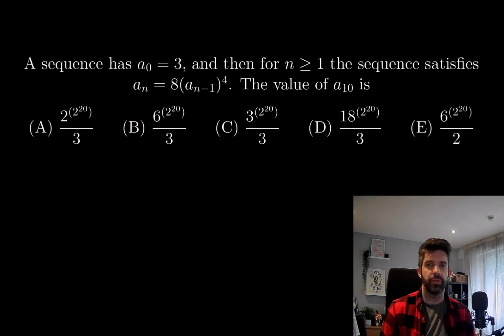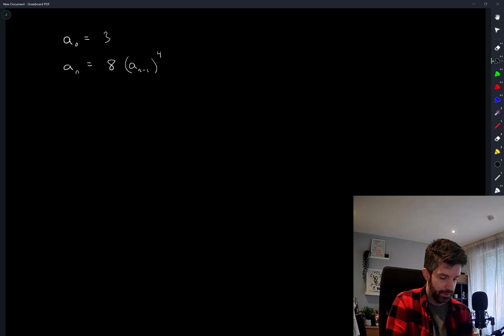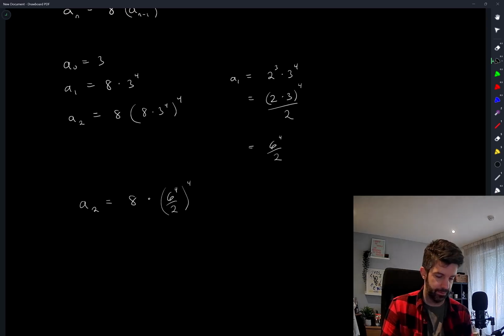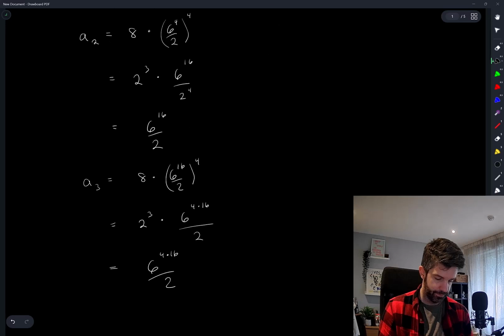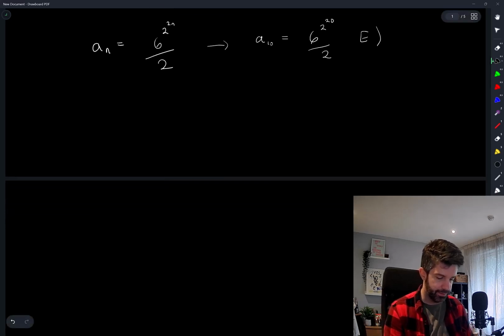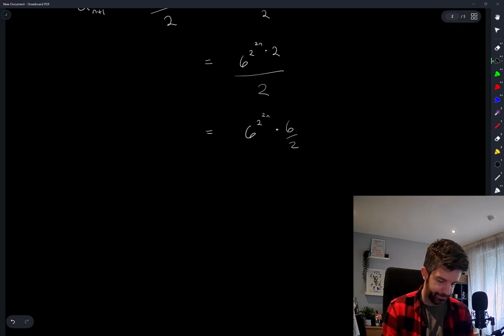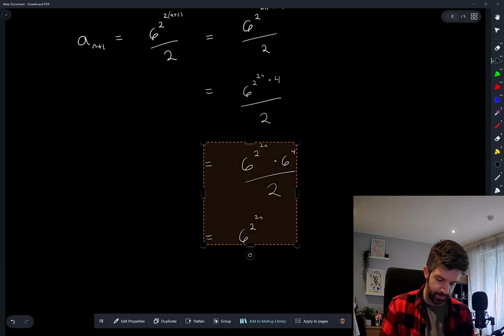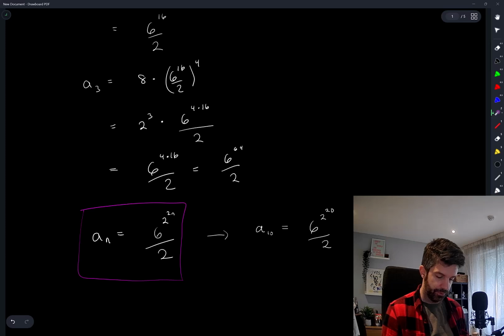A recursive sequence - Oxford Mathematics Admissions Test 2022